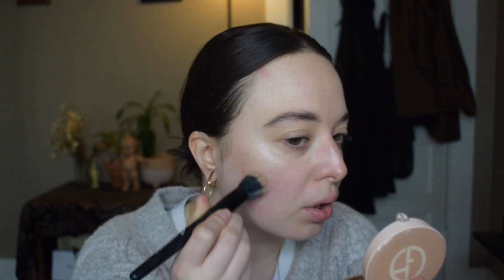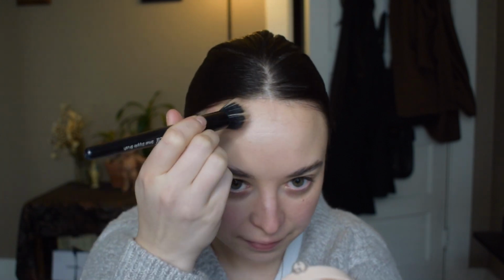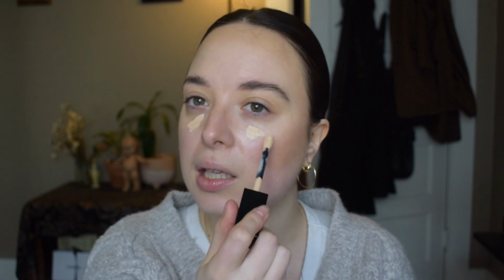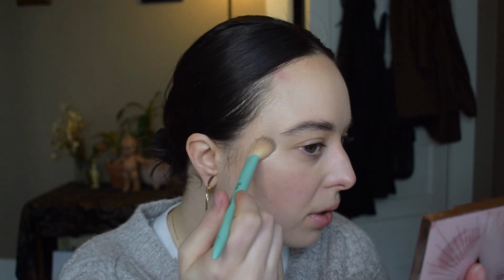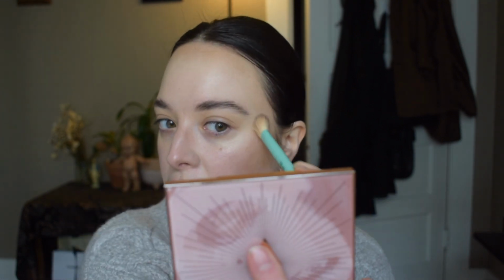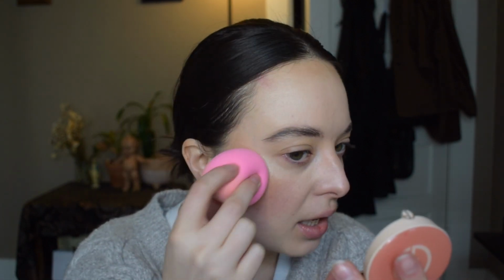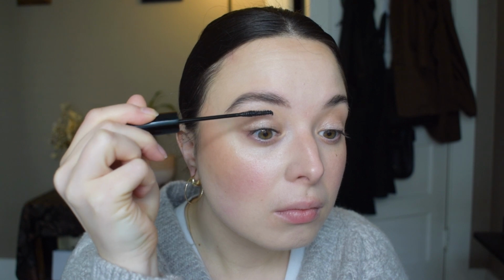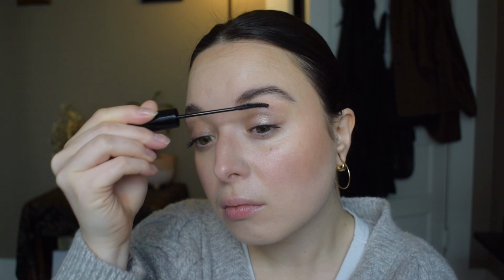Luxury Beauty Hero Products Pt 4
Products Mentioned:
CT Hollywood Flawless Filter (2)
Givenchy Prisme Libre Skin Caring Corrector (Green)
Givenchy Prisme Libre Skin Caring Concealer (N120)
Armani Beauty Neo Nude Balm (21, 30)
Armani Beauty Eye Tint (12 s)
VBB Reflect Highlight (Pearl)
VBB Future Lash Mascara
VBBLip Definer (02)
Armani Beauty Lip Power Matte (117)
VBB Posh Gloss (Tanline)

If you're a brand who would be interested in sending me PR for review please email me @ please keep in mind I do keep a very curated makeup collection and I will review it with 100% honesty.